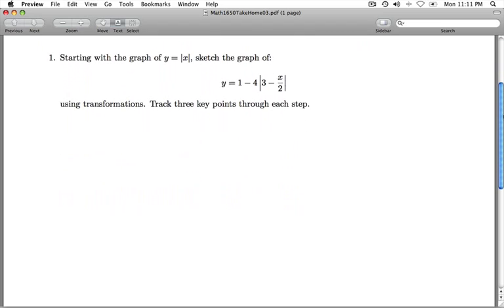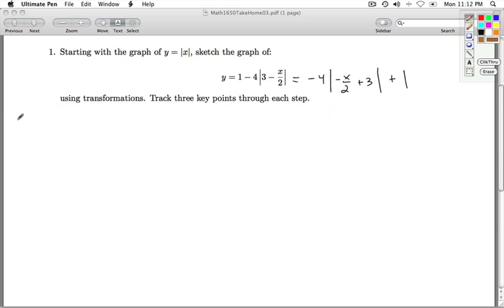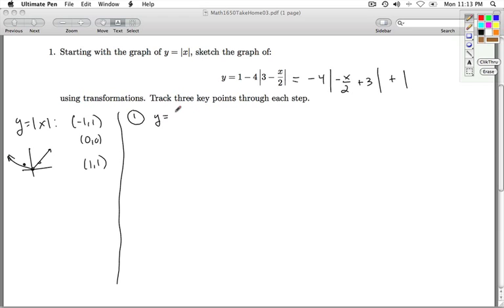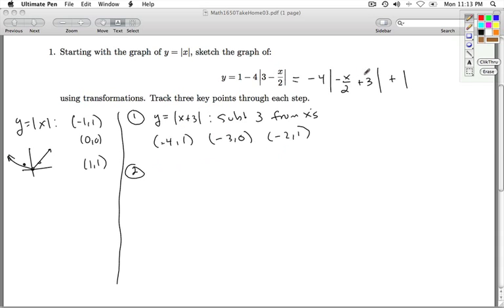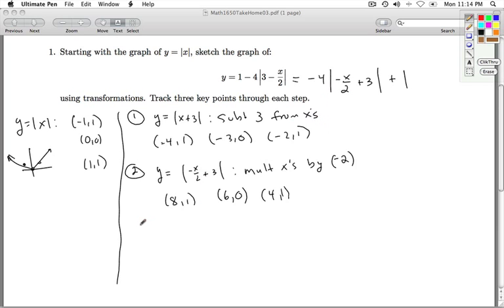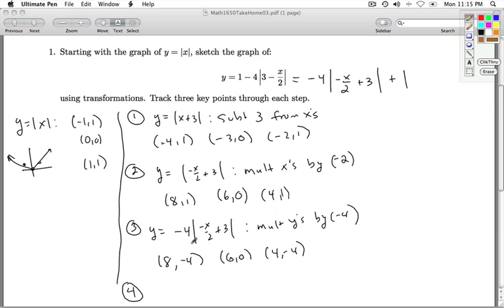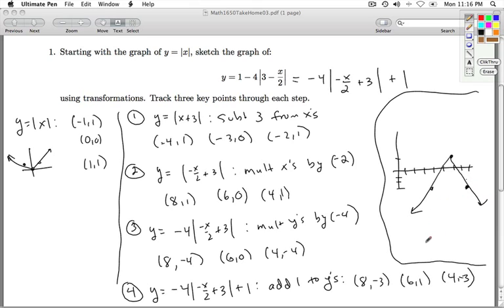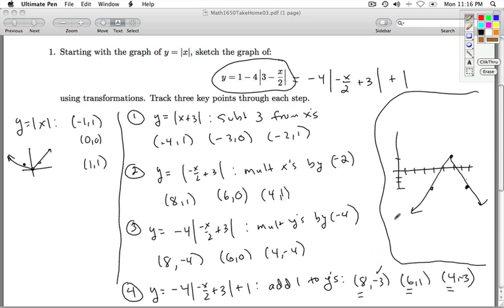Math 1650 Take Home 03 Key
Graphing an absolute value function using transformations